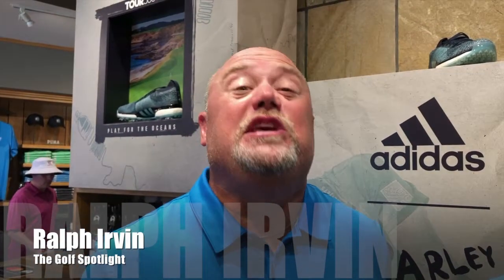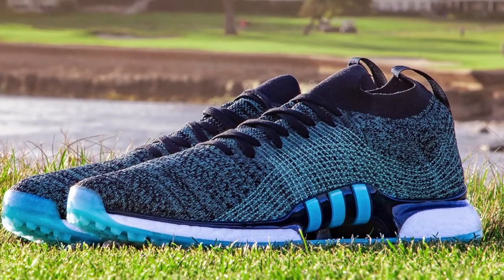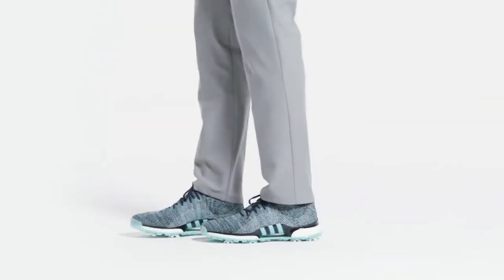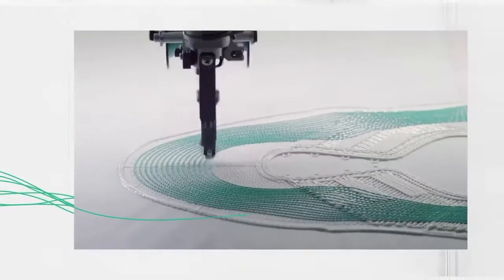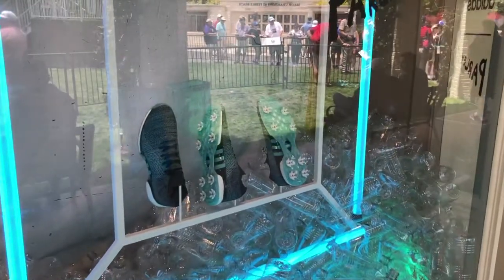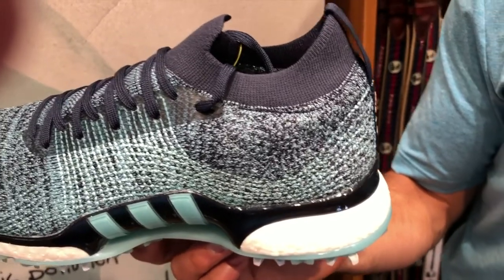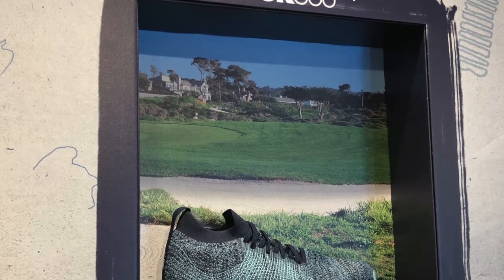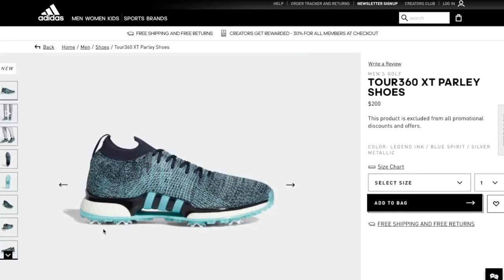Golf Spotlight 2019 - adidas Tour 360 XT Parley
We talk with adidas Senior Product Manager for US Golf Footwear, Shawn Koutahi to look at the all new Tour 360 XT Parley golf shoes.  With an upper built from upcycled plastics, these shoes look amazing but also contribute to cleaner oceans.  That said, they remain classic Tour 360 in terms of performance.